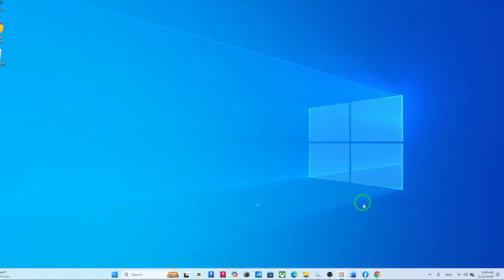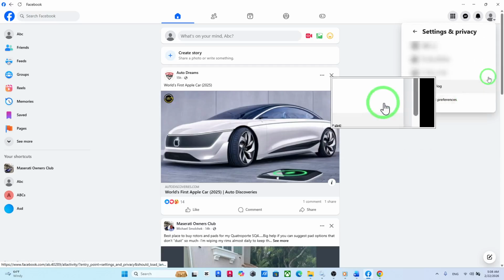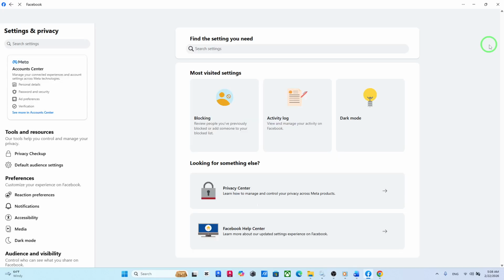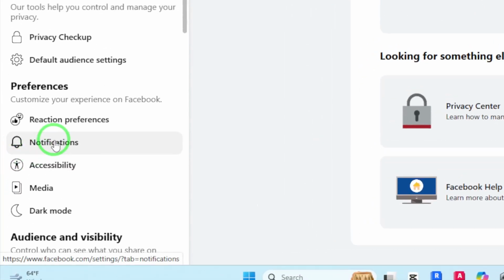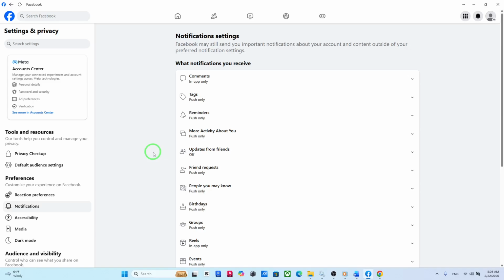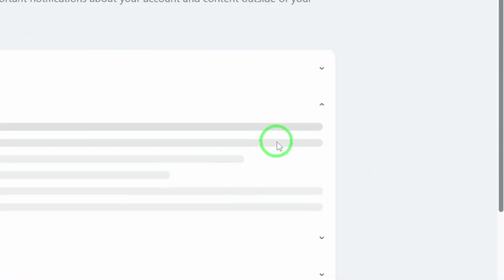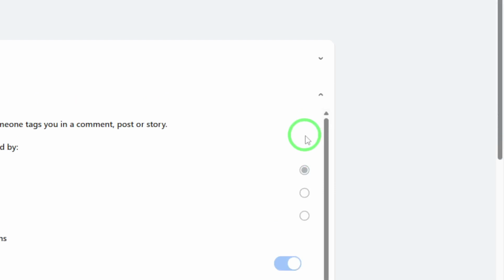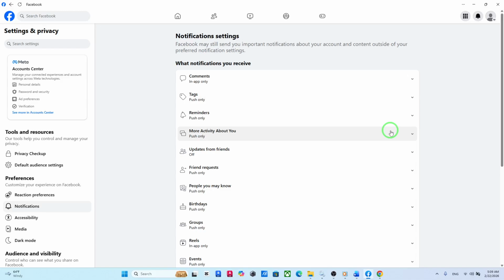How To Disable Email Notifications For Tags On Facebook App On PC (New Update)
Learn how to disable email notifications for tags on the Facebook app using your PC with the latest 2026 update. This quick tutorial will help you stop unnecessary tag alerts and keep your inbox clean.

Follow these simple steps to turn off tag notification emails:

1. Open Facebook app

2. Click on your profile photo at the top right corner

3. Click Settings & Privacy

4. Then Settings

5. Click Notifications

6. From Tags, disable Email

By following these steps, you’ll have full control over your Facebook email notifications and enjoy a cleaner, distraction-free experience.-

Chapters:
00:00 Intro
00:12 Soultion
01:05 Outro